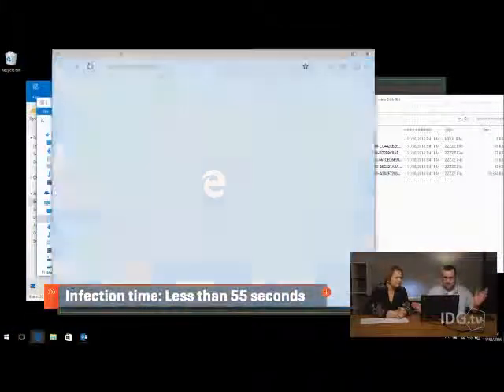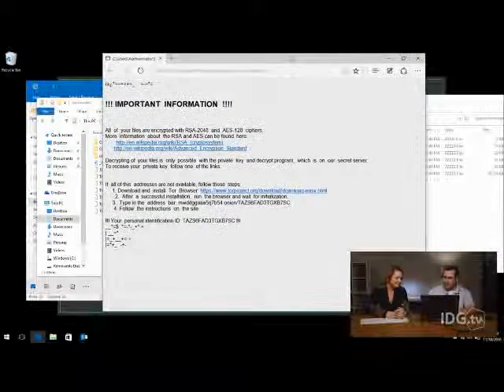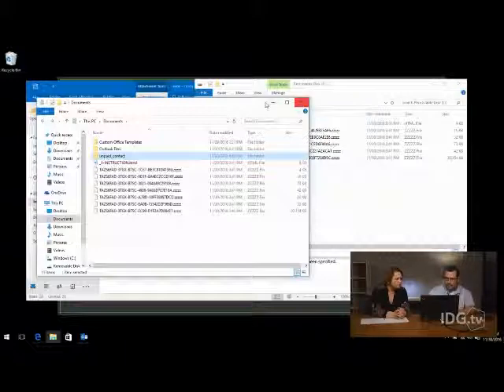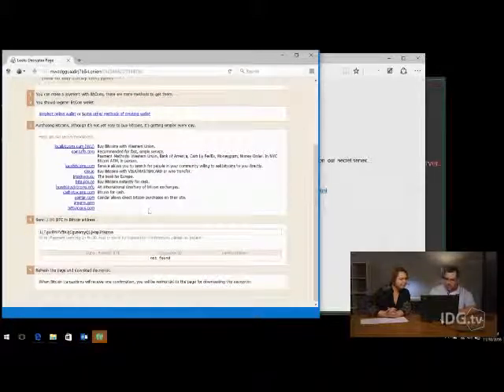good demonstration of rasomware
shows how your files and files on your attached drive (or server) can get infected (encrypted).   Backups (and user education) are the best solution.